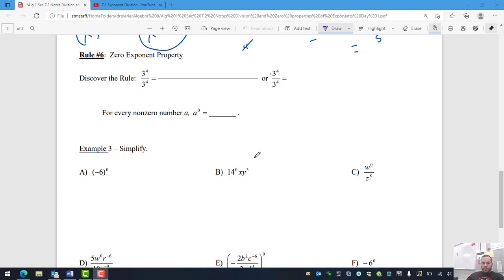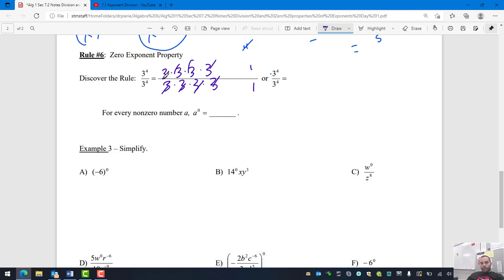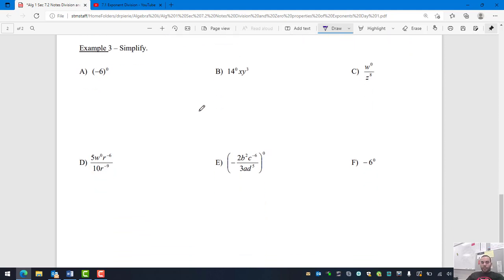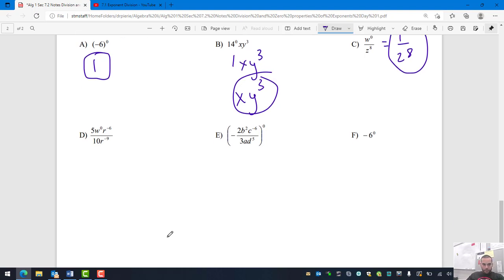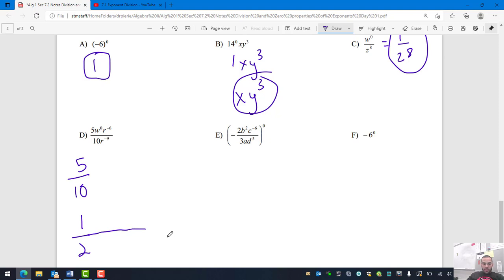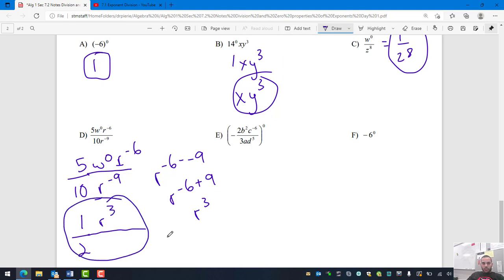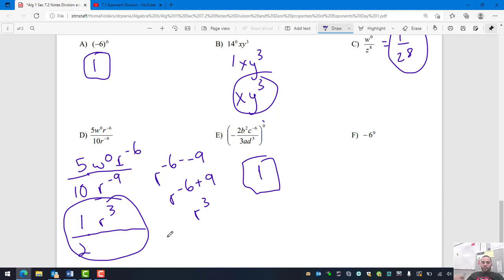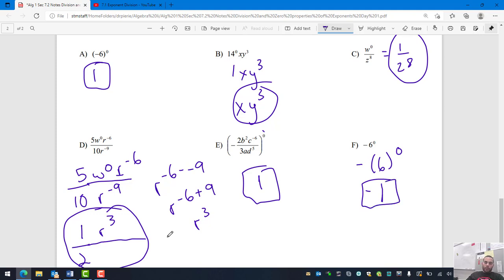7.2 Day 1 Part 2 Zero Exponent Property